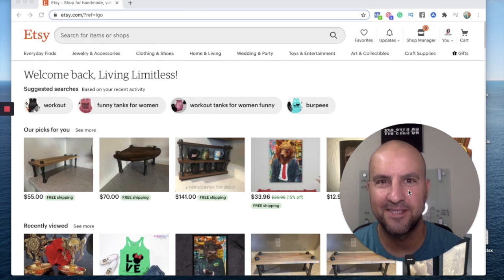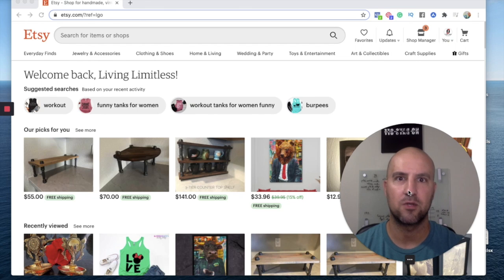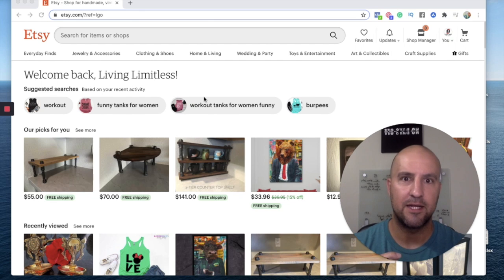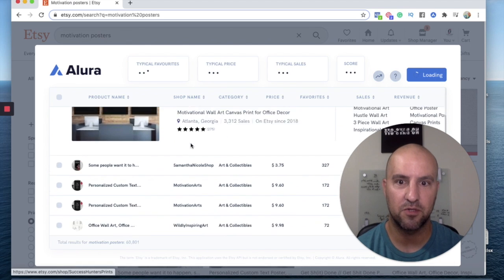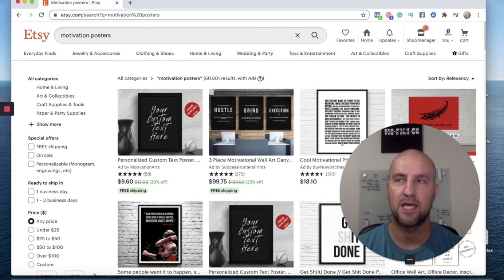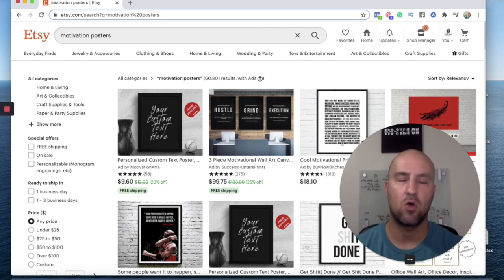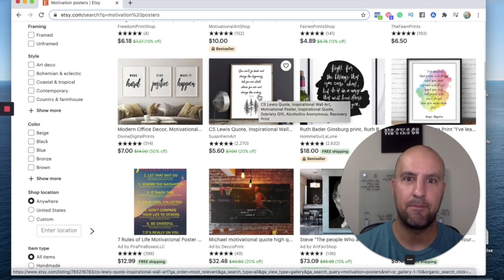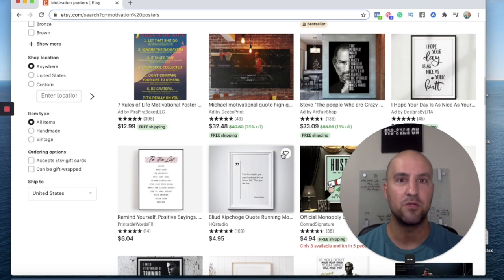How to open your Etsy shop and get your first sale! The top tips to get you started.